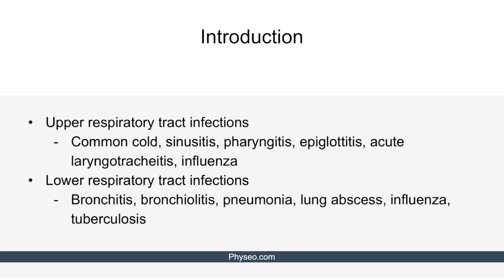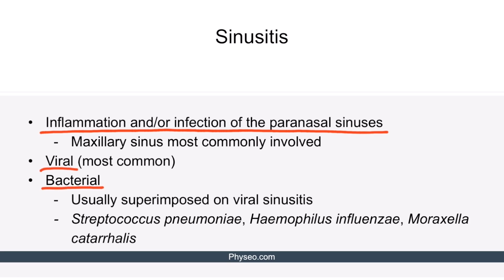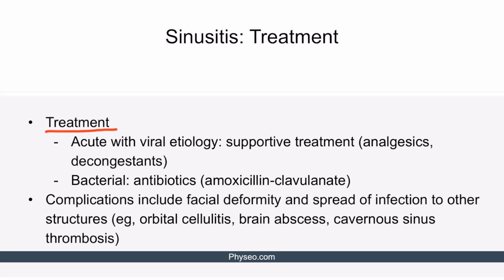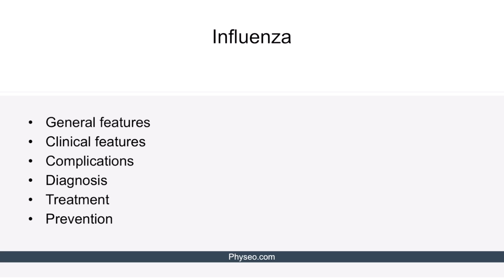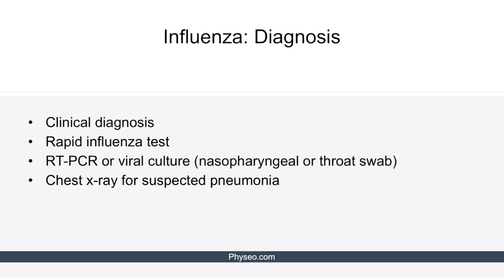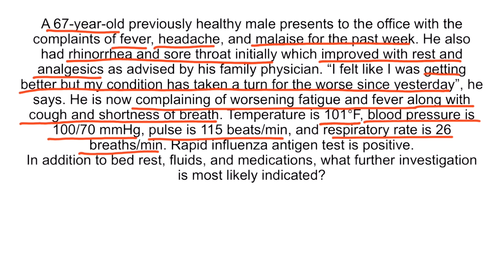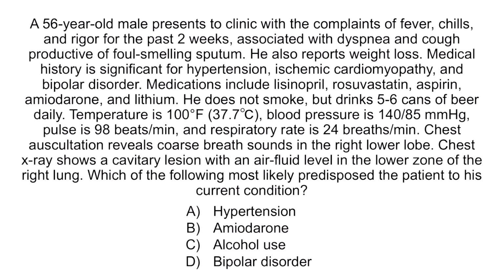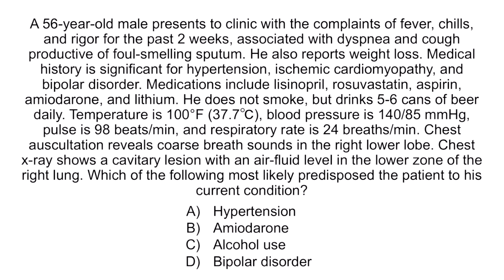Infections of the respiratory tract, Common cold, sinusitis, bronchitis, influenza and lung abscess